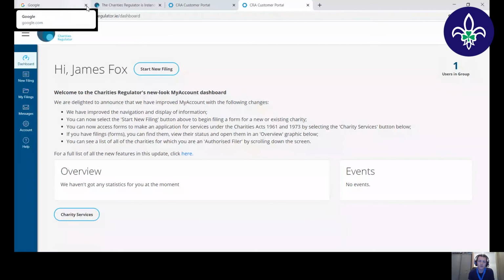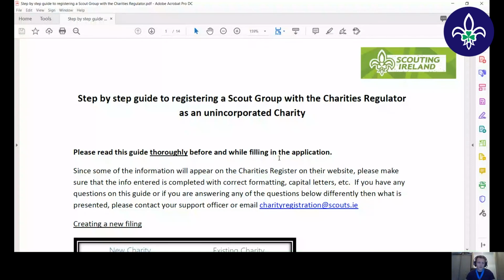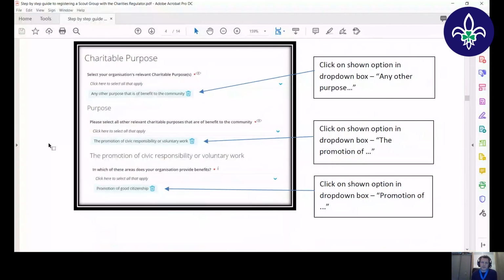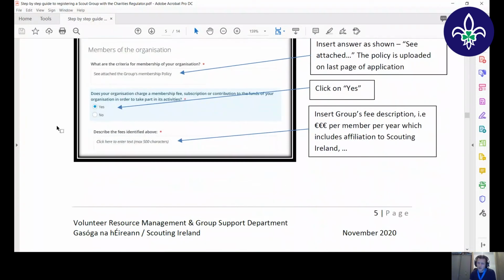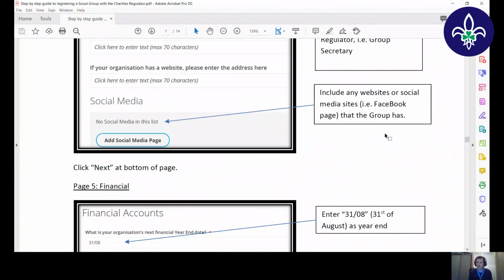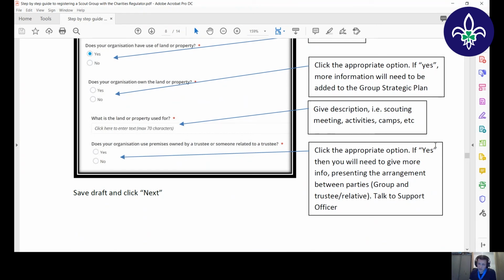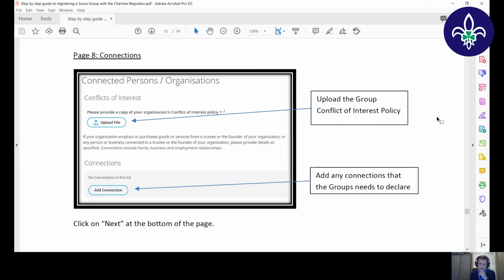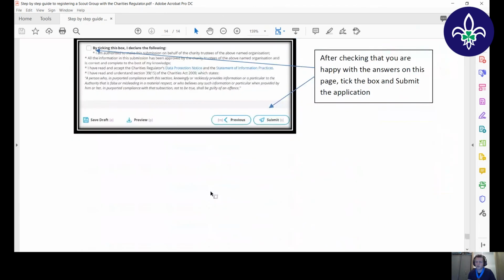CRA Step By Step Guide